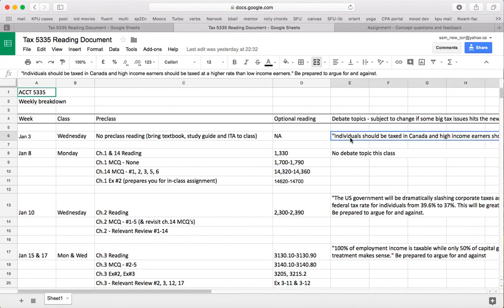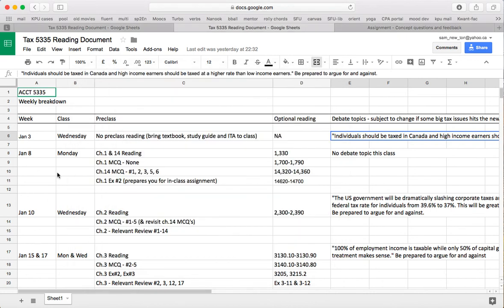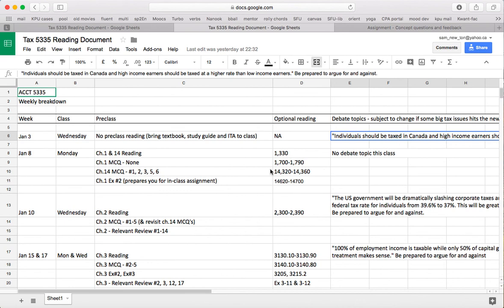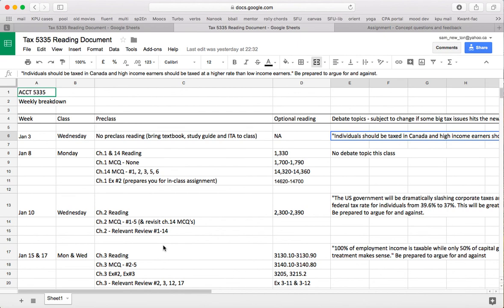Tax Welcome - 5335 - Spring 2018